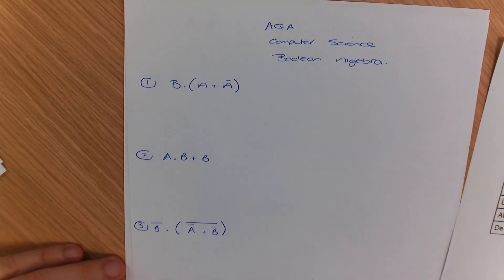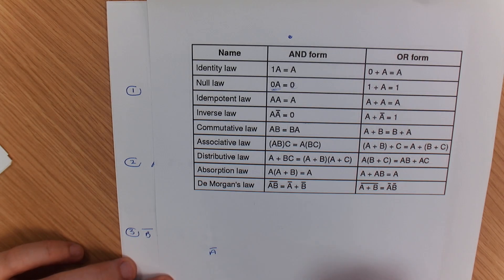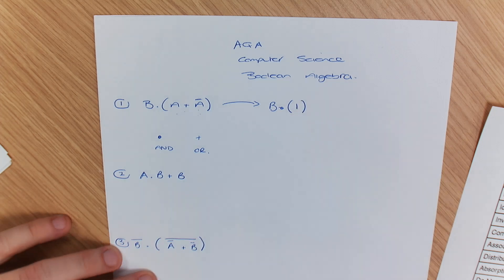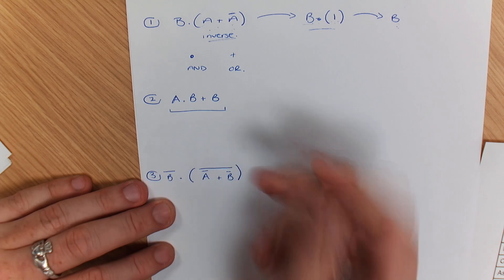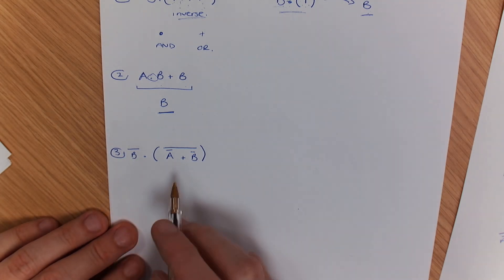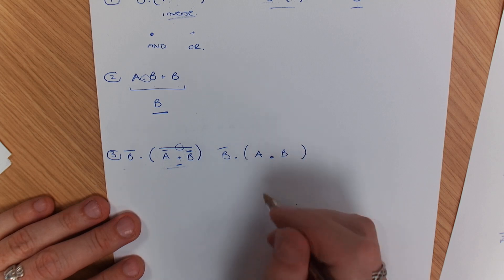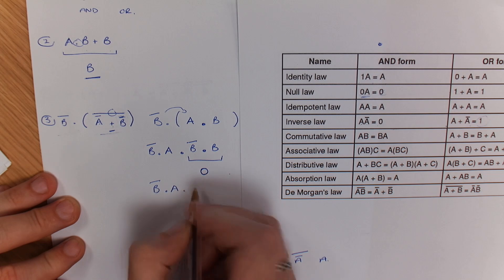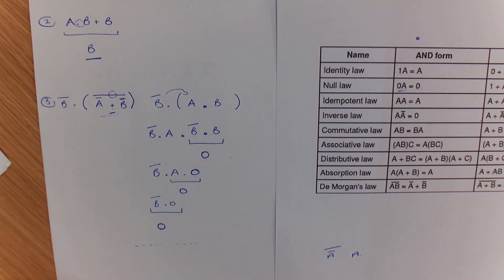AQA - A-Level Boolean Algebra - Break Down (Part 1)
This video demonstrates how to break down some simple Boolean Algebra Terms